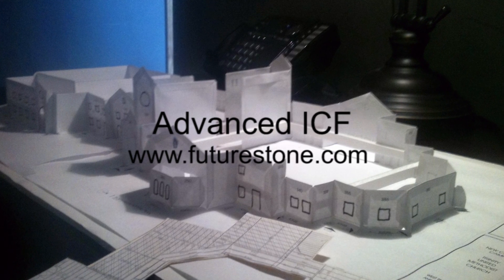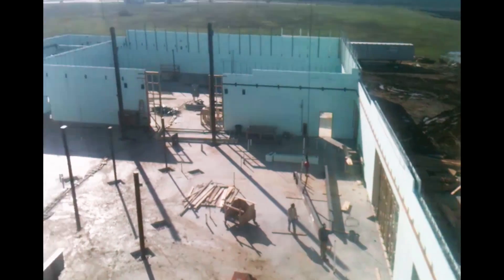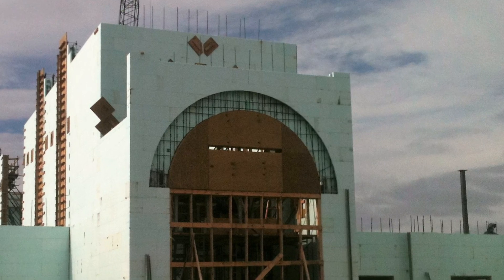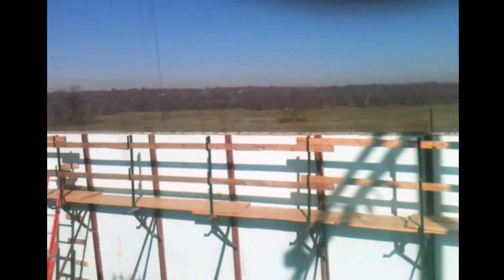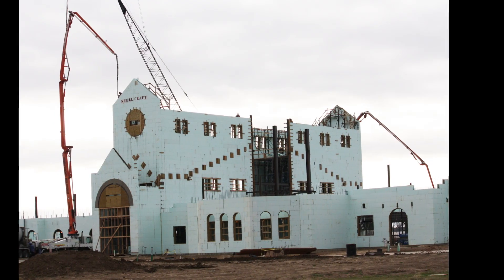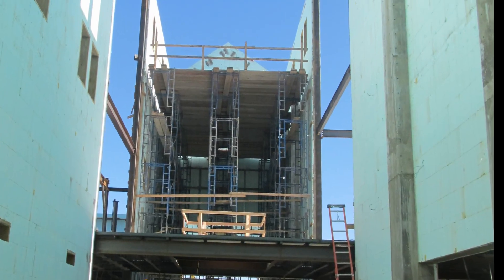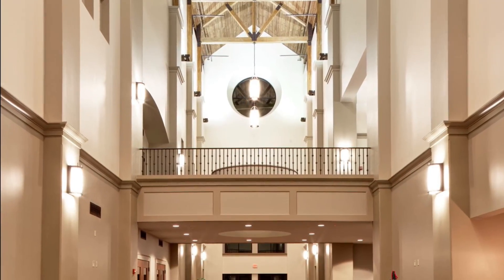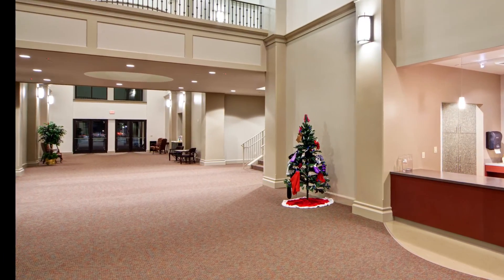Advanced ICF - Trinity United Methodist Church (Long Version)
Insulated Concrete Form installation video including interviews with the ICF Installer, General Contractor, Engineer and Architect.  67 foot walls with pilasters.